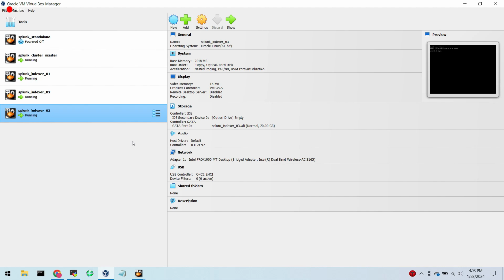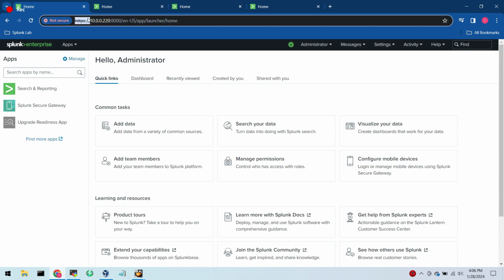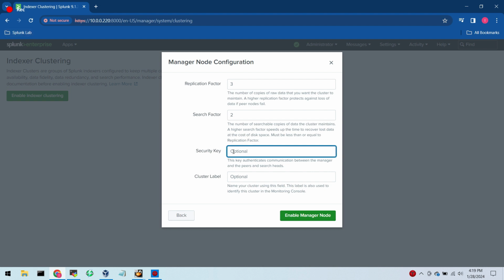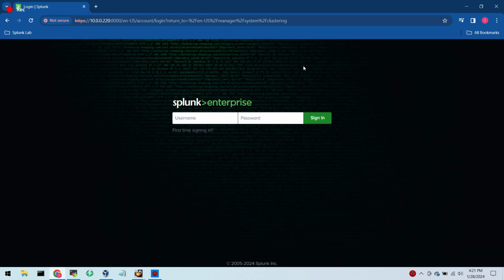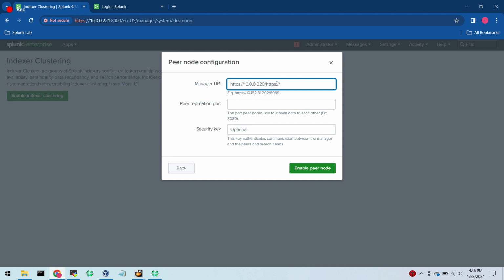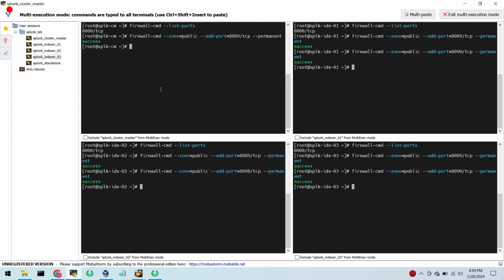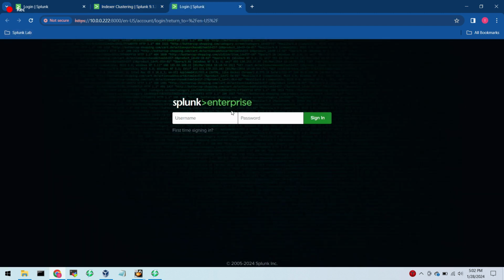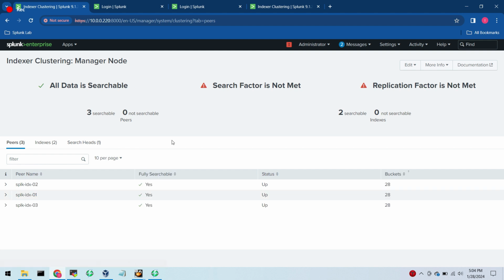Configure the Splunk Indexer Cluster using Web Interface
Welcome back to our YouTube tutorial! Today, we'll walk you through each step of configuring Splunk Indexer Clustering right here on our Splunk Sandbox using Oracle VirtualBox.

0:00 - Introduction
0:32 - Overview of Server Setup
0:52 - Verifying IP Addresses and Hostnames
1:08 - Checking Splunk Status and Firewall Settings
1:35 - Accessing the Splunk Web Interface
2:03 - Implementing HTTPS for Splunk Web
2:30 - Configuring the Cluster Master Node
3:38 - Setting Replication and Search Factors
4:18 - Configuring Security Key and Cluster Label
4:55 - Enabling Manager Node and Restarting Splunk
6:14 - Confirming Cluster Master Configuration
7:04 - Setting Up Peer Nodes (Indexers)
7:57 - Peer Node Configuration in Detail
8:58 - Opening Necessary Ports and Firewall Settings
10:59 - Saving Configuration and Restarting Splunk on Peer Nodes
11:51 - Checking Cluster Master Web UI for Peer Node Updates
14:13 - Verifying Configuration across All Peer Nodes
14:31 - Confirming Data Searchability, Search Factor, and Replication Factor Status